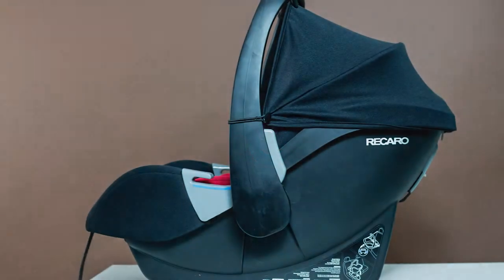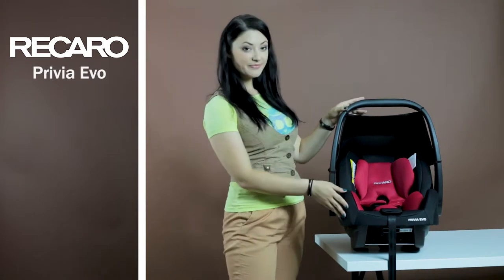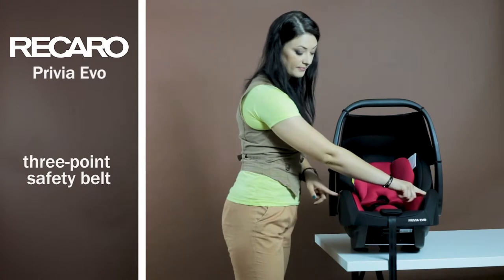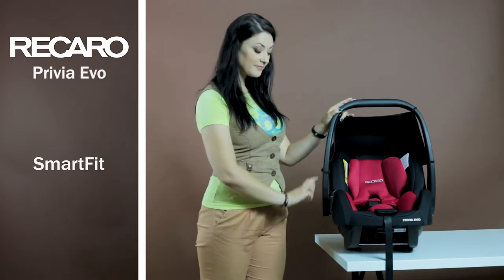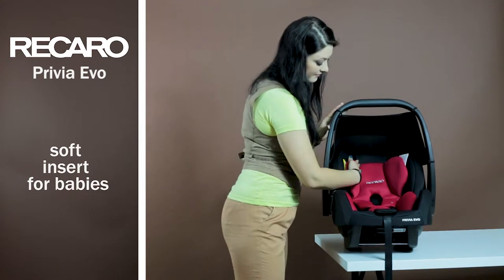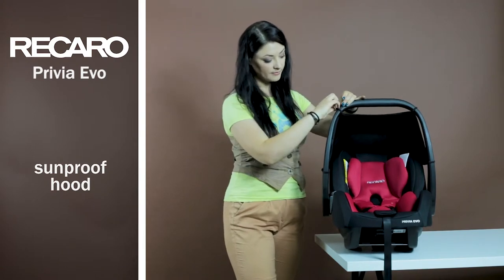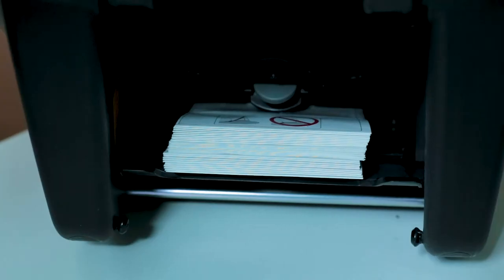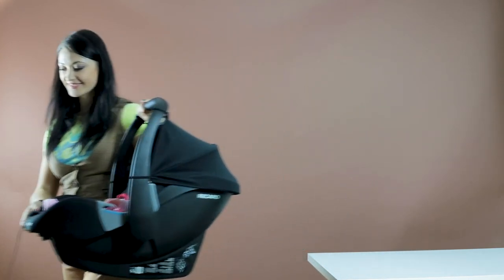Recaro Privia Evo - Child Car Seat FULL Review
This child car seat is suitable for children from birth to reaching a weight of 13 kg, with a height not exceeding 85 cm. Usually such parameters are reached by children up to 15-18 months, depending on individual development peculiarities.
This Privia EVO car seat is easy to learn and use due to the SMARTfit system of prompts, it can be easily carried from the car and mounted to the carriers. With the modern design it is not difficult at all.